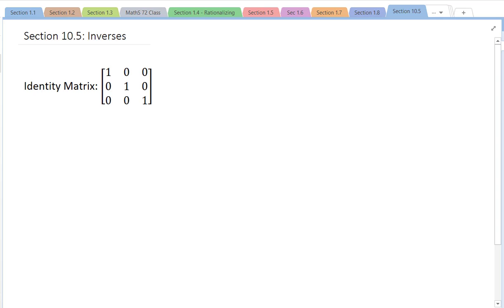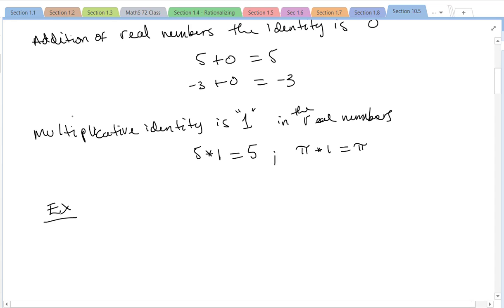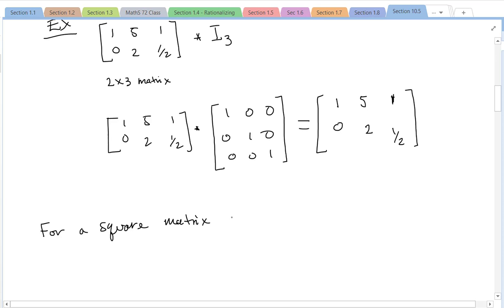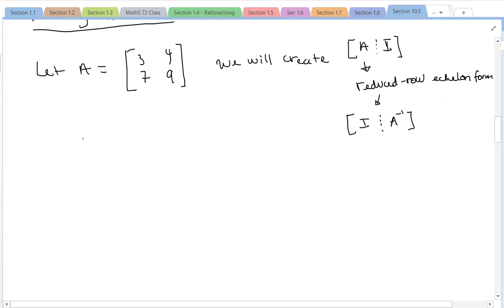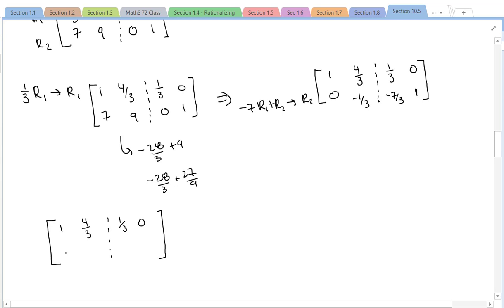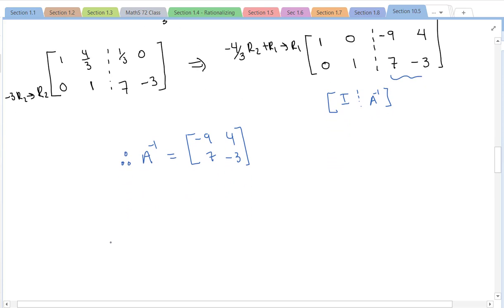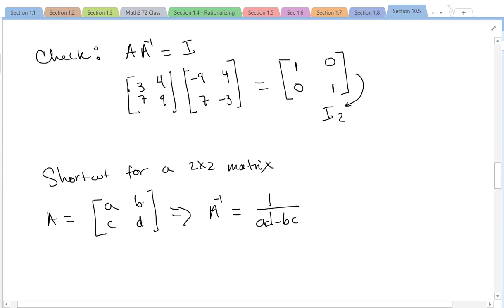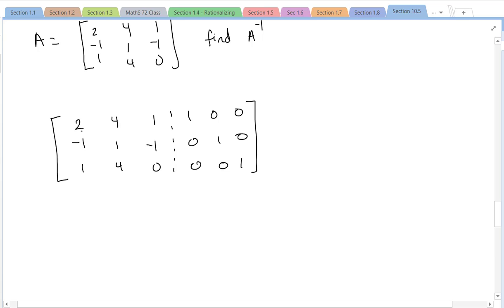Section 10.5 Matrix Inverses